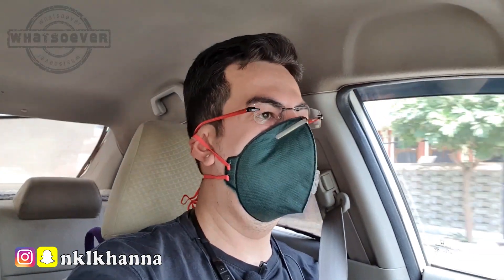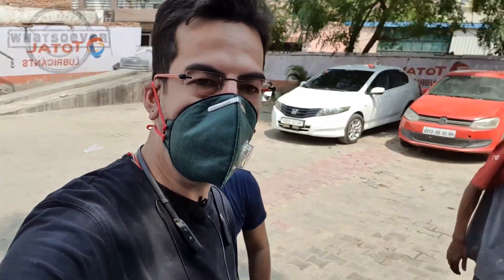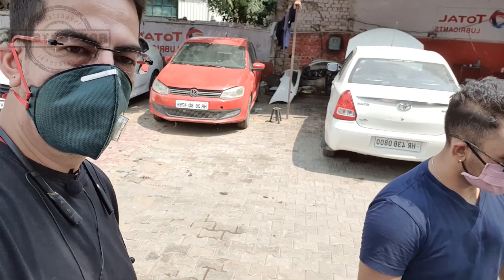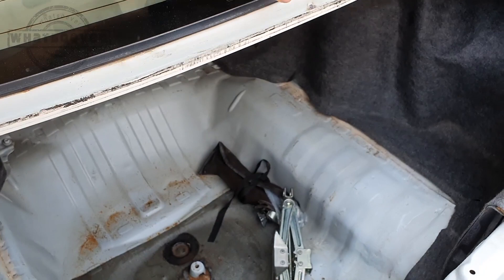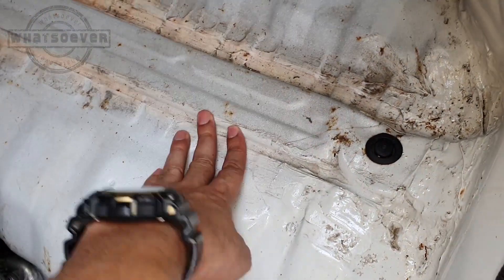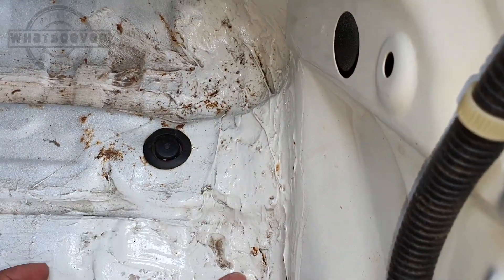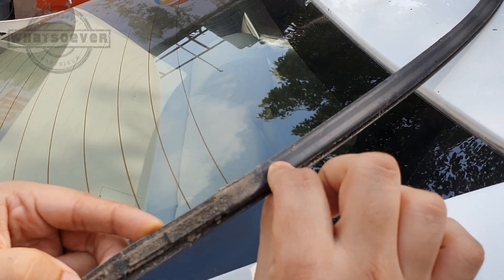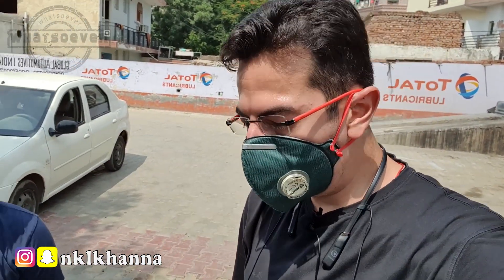My Subscriber Came To Garage For His Honda City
As the title says... this video is about when recently one of my subscriber came to our Garage to get his Honda City 2009 fixed.
The car had an accident last year and was repaired at an authorized Honda Service Center, But they did such a bad job that the owner had to come to us to get it fixed again.

Garage Location & Contact Nunmber-
Tuesdays Off

My Gadgets & Gear
Boya BYM1 Microphone
Wings Infinity Bluetooth Headphones
Maono AU-400 Microphone
Mi Smart Band 4
Selfie Stick
Presicion Screwdriver Set
Tuftul tool Kit
WD 1TB My Passport Hard Drive
Logitech Wireless Mouse
External Hard Drive Case
Mi YI 4K Action Camera
Electronic Accessories Organizer Bag
Action Camera Accessory Kit=
Samsung Galaxy M30s
Iron Man back cover
Portronics UFO Charger
Small Tripod Gorilapod
Big Tripod
Mi Power Bank